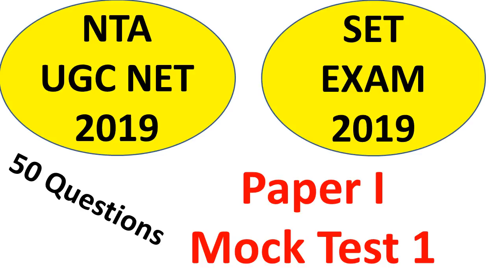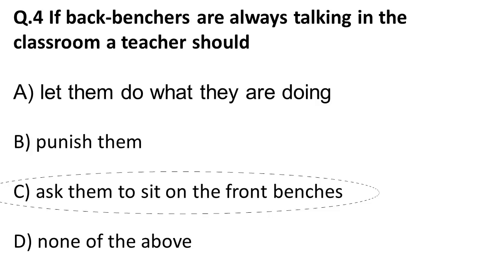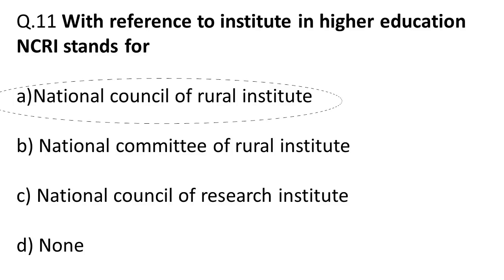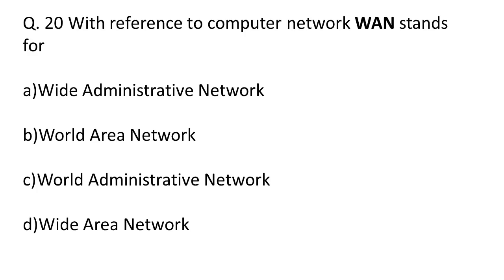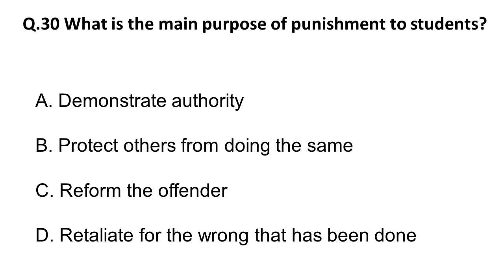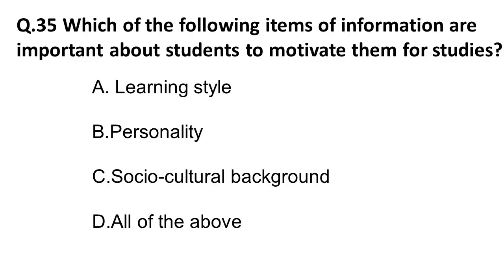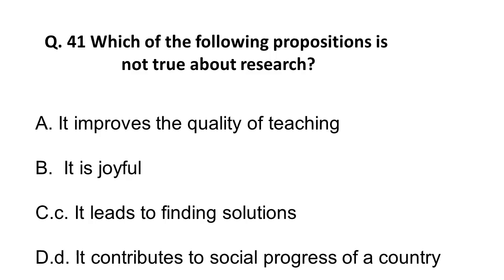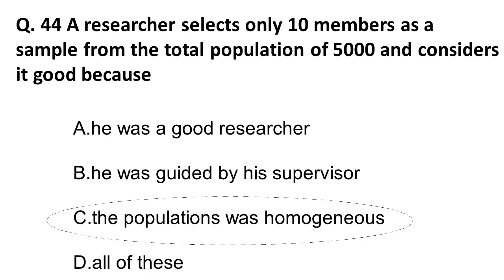SET Exam 2019 and UGC NET Exam 2019 Mock test for paper I.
In this video, we have discussed a complete mock test for teaching aptitude paper 1. This will help for the preparation of the set exam and UGC net examination